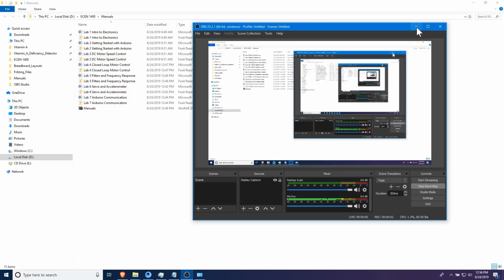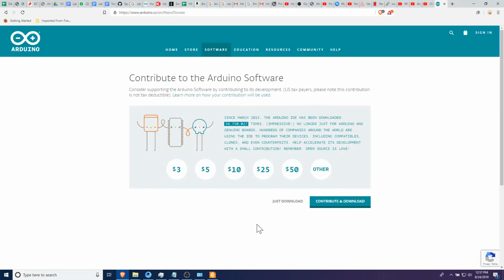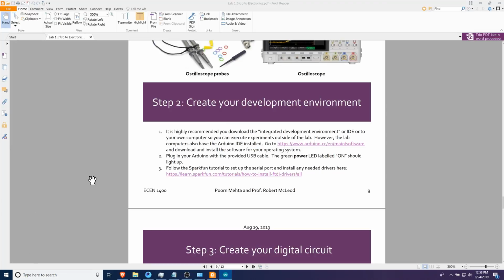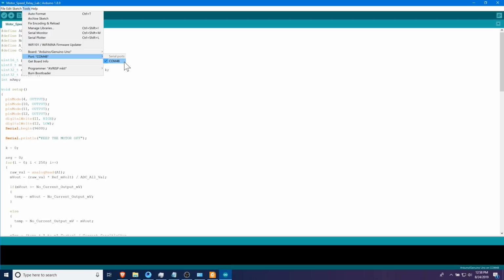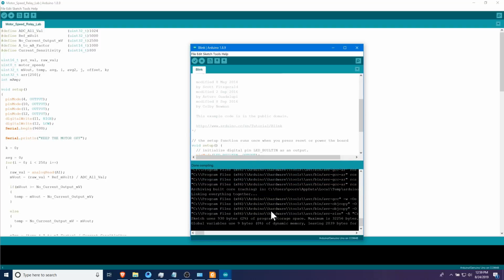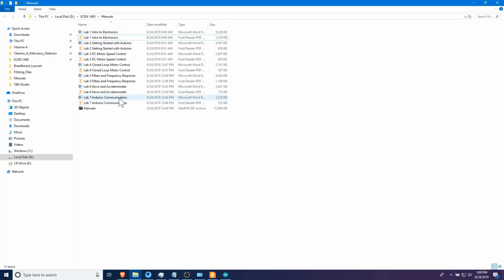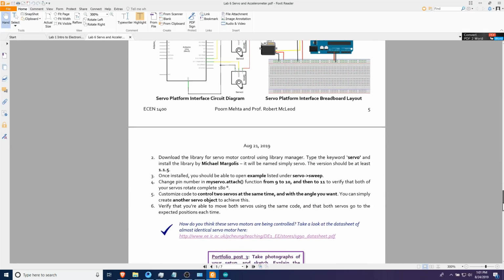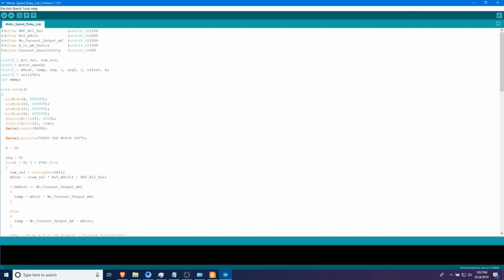ECEN 1400 Week 2: Arduino Setup with Libraries and Examples.mp4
ECEN 1400 Week 2: Arduino Setup with Libraries and Examples